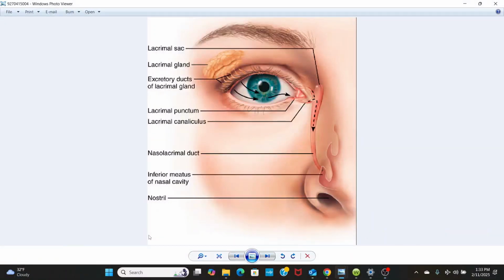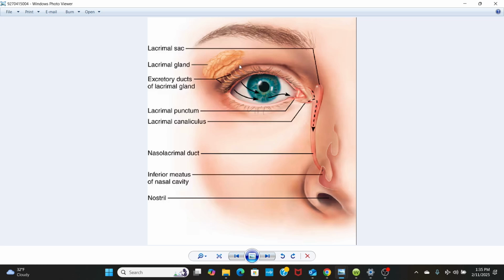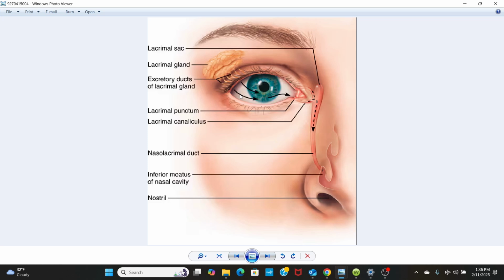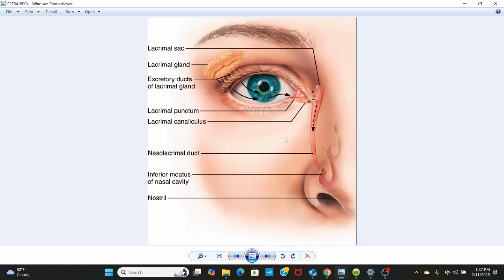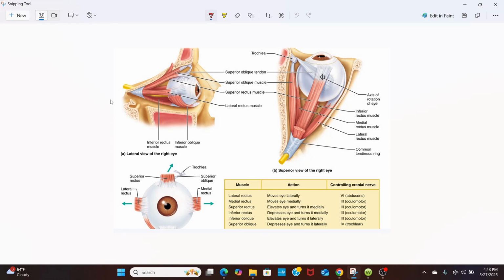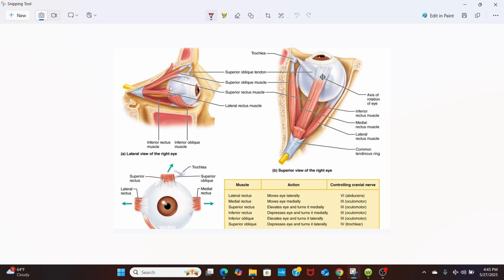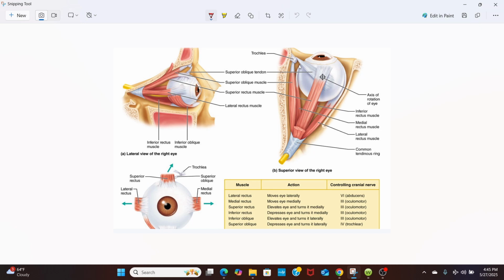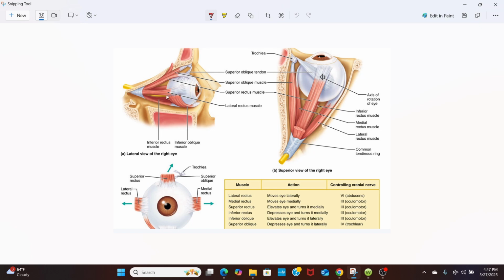Anatomy & physiology of the eye I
Anatomy & physiology of the eye part 1